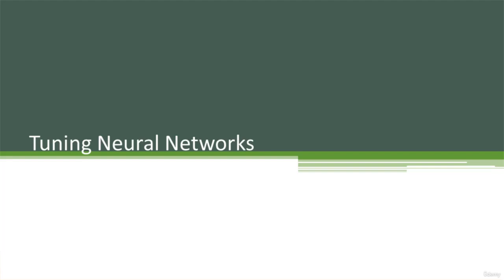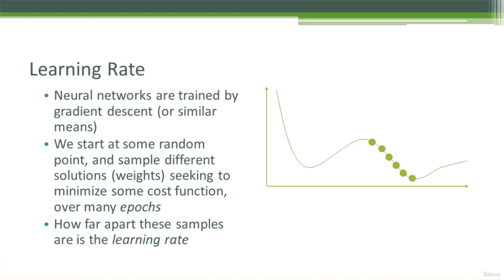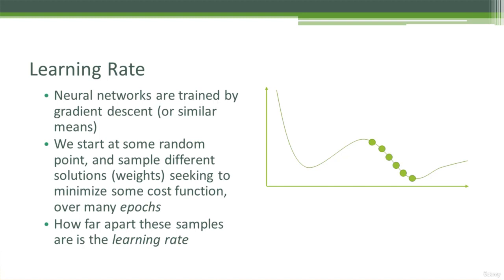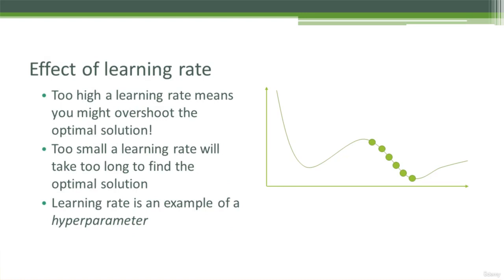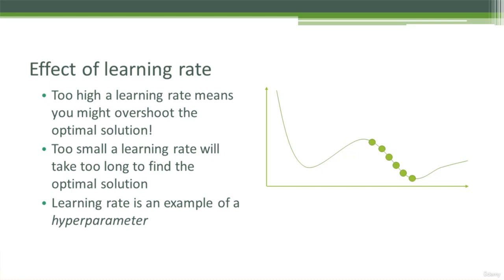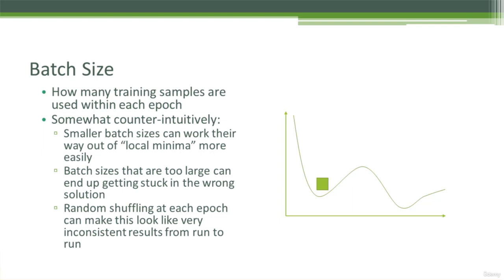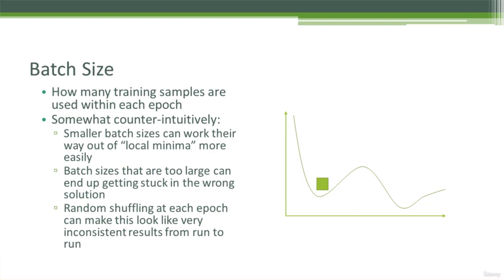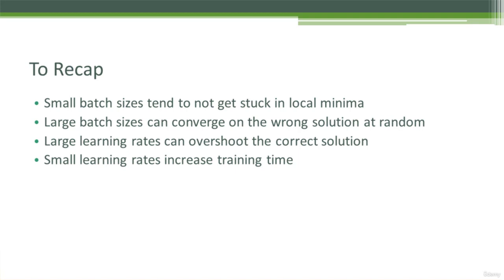98. Tuning Neural Networks Learning Rate and Batch Size Hyperparameters